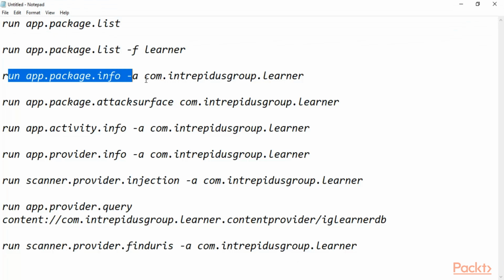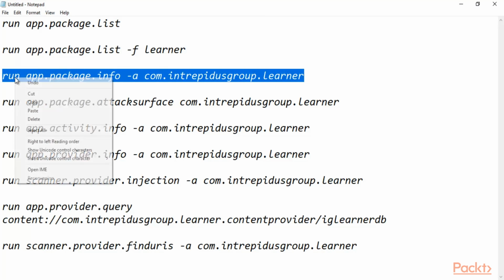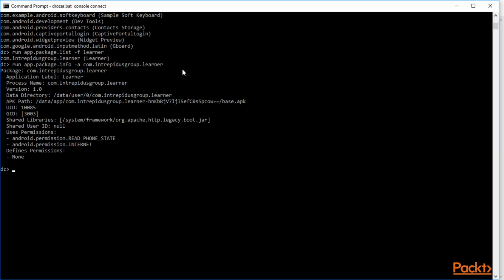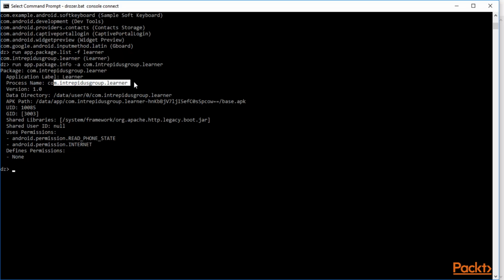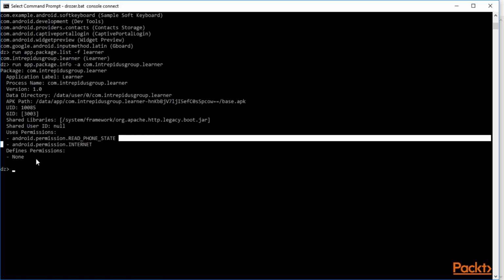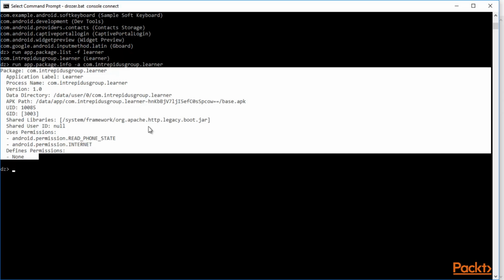Ethical hacking || 70.Drozer Commands